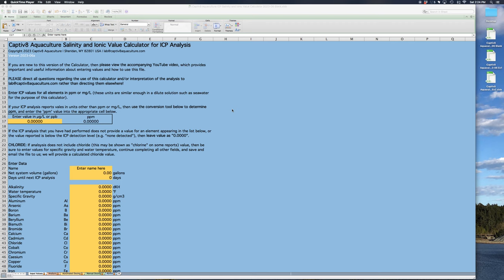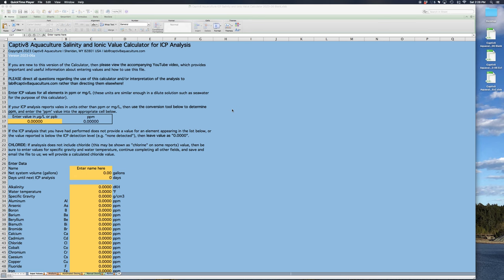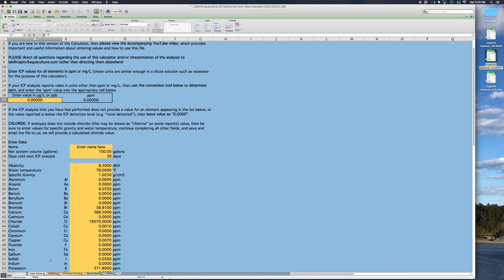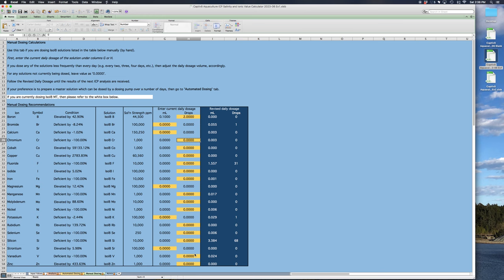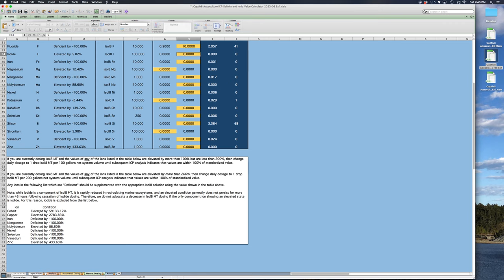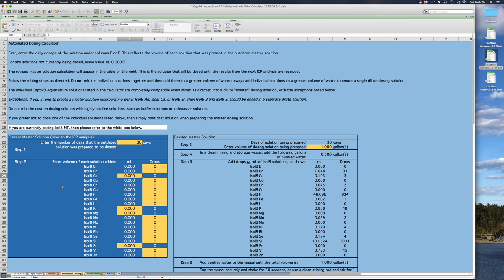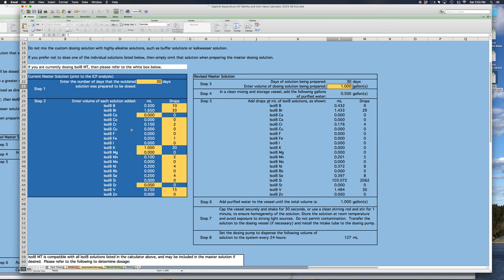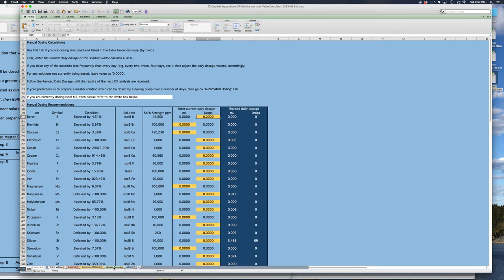Captiv8 Aquaculture Revised ICP Analysis Tool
Updates and added features to our ICP analysis tool dictate that a revised instructional video be released.